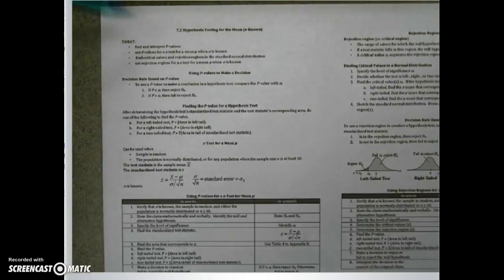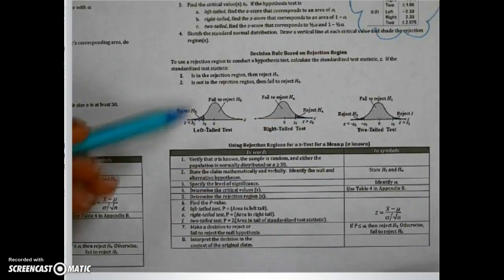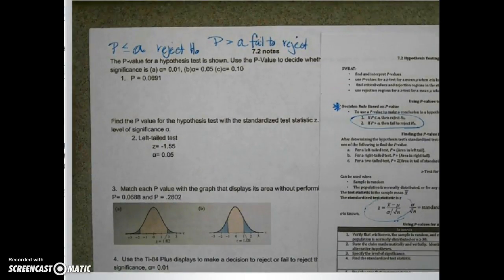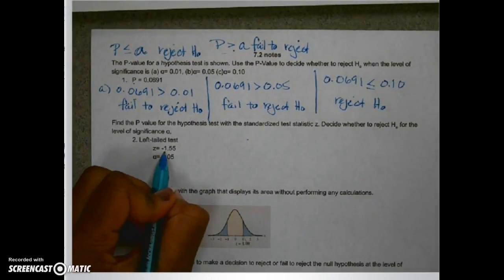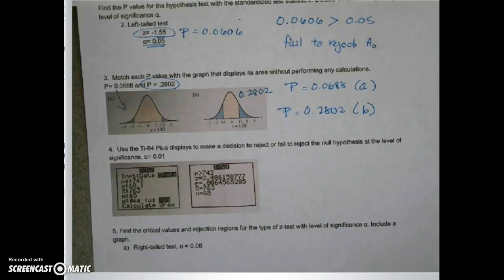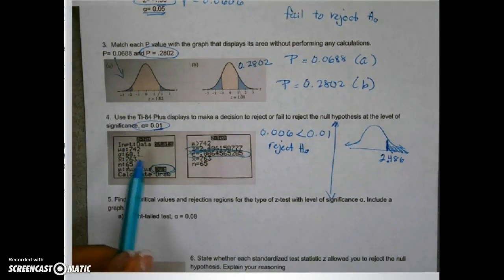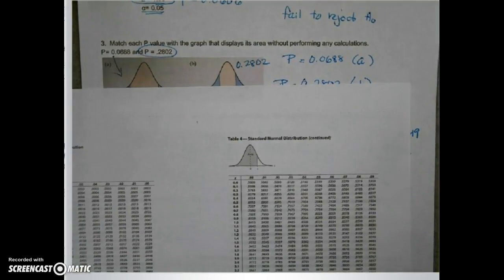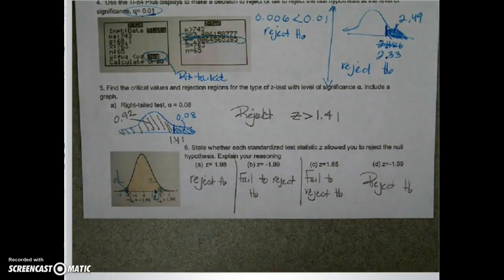Stats 7.2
Hypothesis Testing for the Mean (st.d Known)